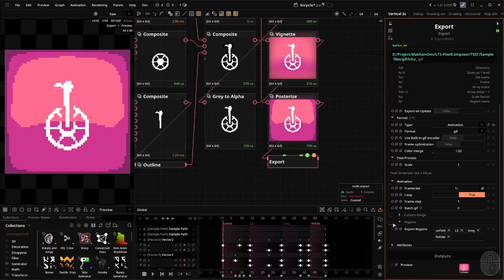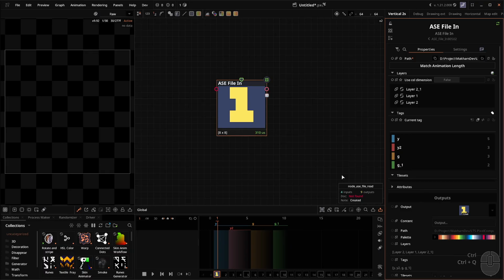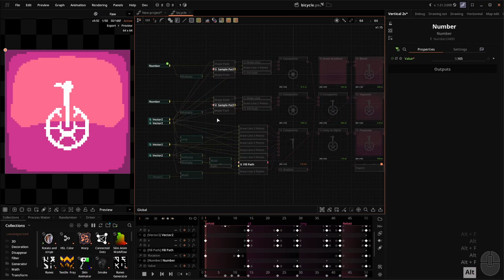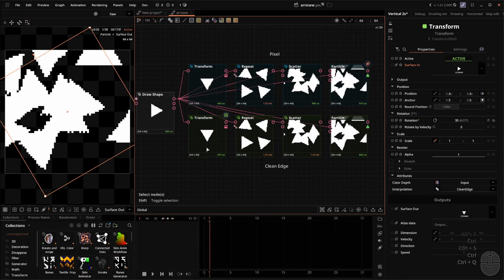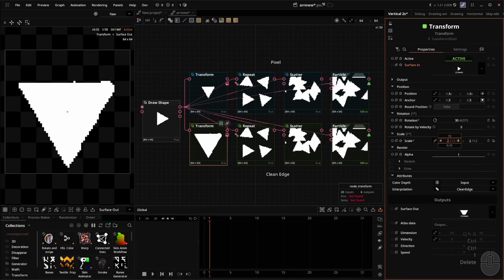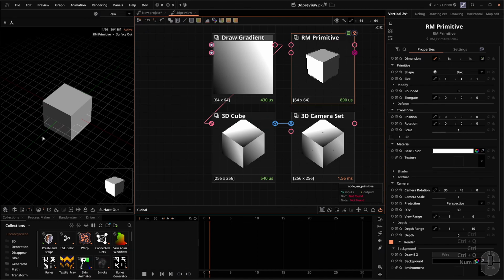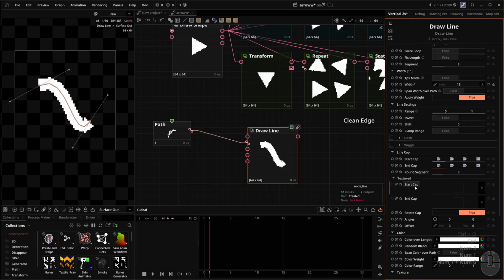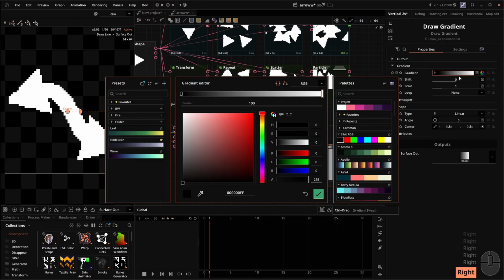Daily PixelComposer 260529